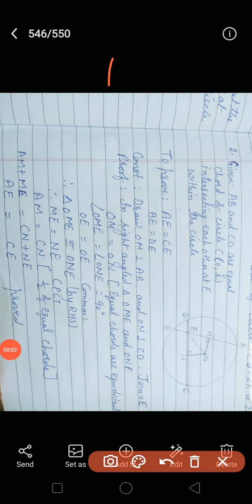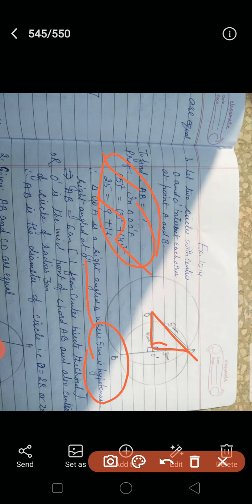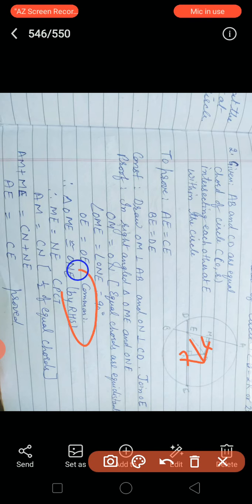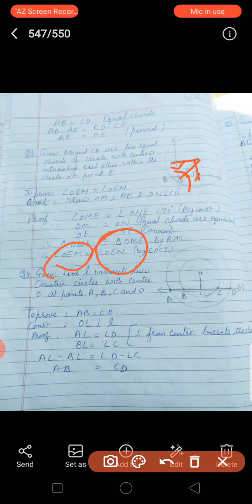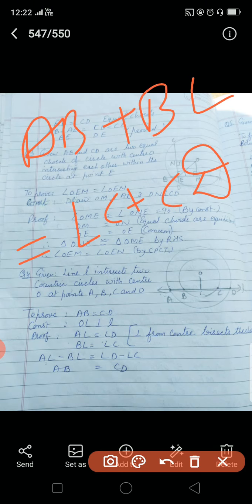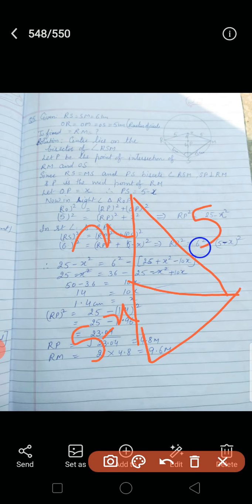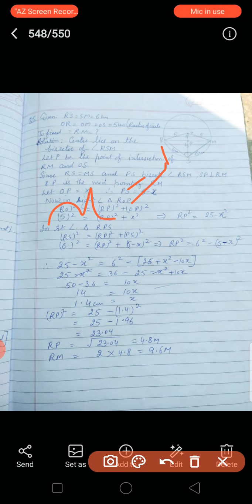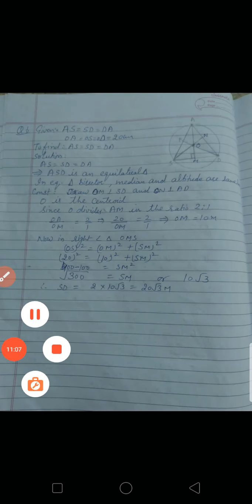#10.4 class-9th NCERT by JD MATHS SOLUTIONS